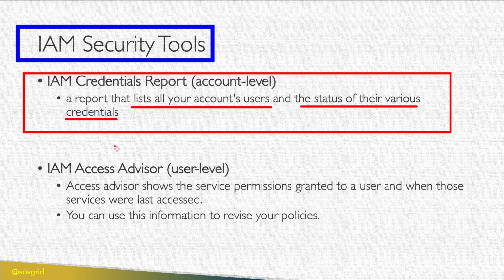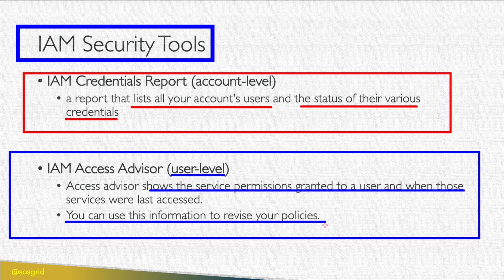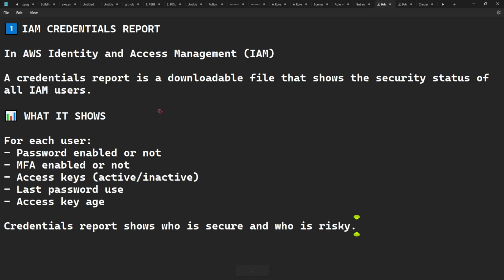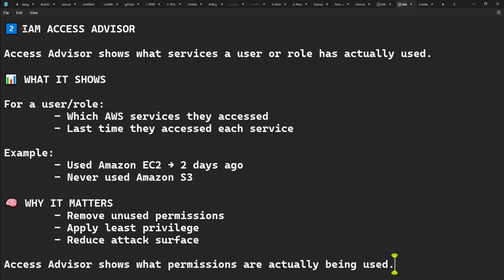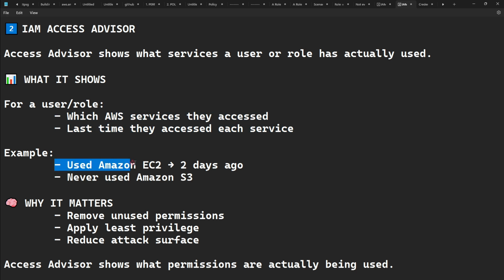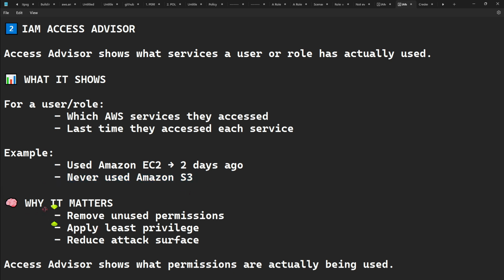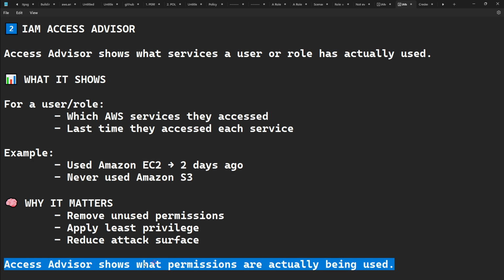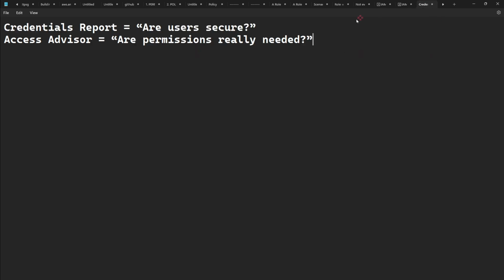AWS IAM Security Tools Explained | Credential Report & Access Analyzer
Lesson 21 – AWS IAM Security Tools

Course Information

AWS provides built-in security tools to help you monitor, audit, and strengthen the security of your IAM environment.

In this lesson, you'll explore tools such as the IAM Credential Report and IAM Access Analyzer, and learn how they help identify security risks, unused credentials, overly permissive access, and configuration issues.

In this lesson, you'll learn:

• IAM Credential Report
• IAM Access Analyzer
• Security auditing
• Reviewing user credentials
• Detecting excessive permissions
• Improving IAM security
• AWS security recommendations

These tools are essential for maintaining a secure AWS account and are widely used by cloud engineers and security professionals.

Next Lesson:
Lesson 22 – AWS IAM Security Tools Hands-On Lab